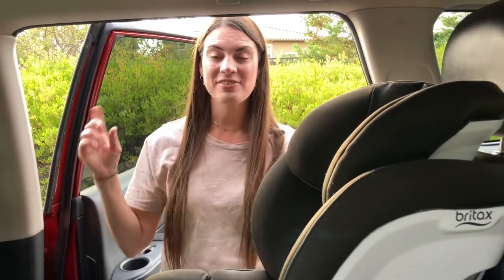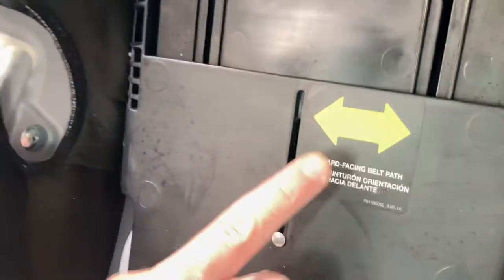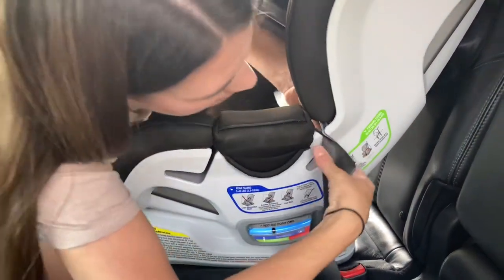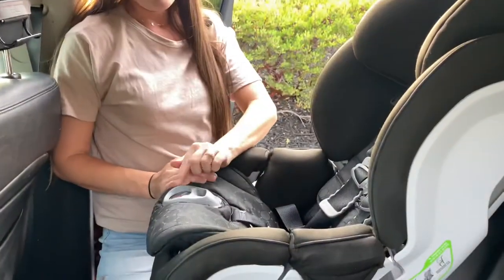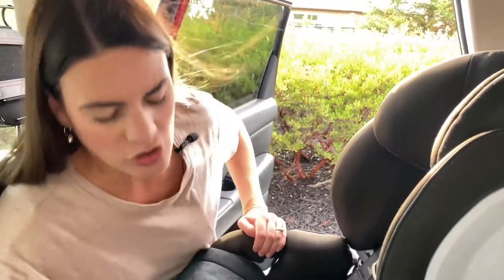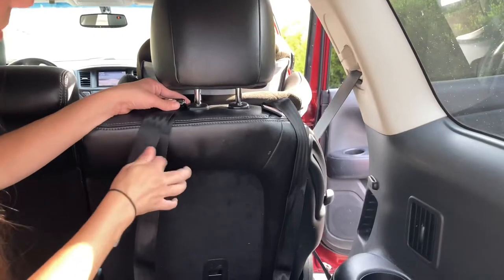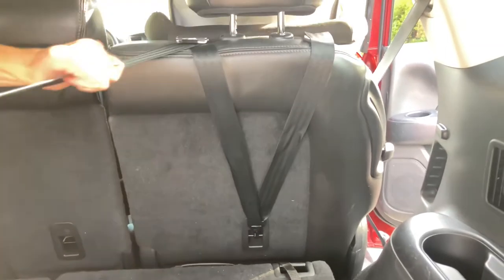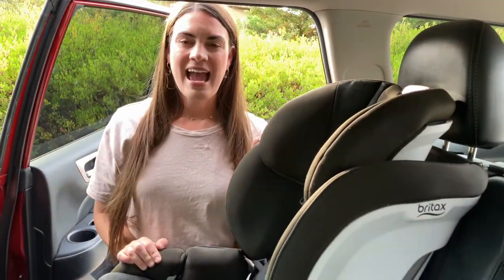Britax Boulevard Clicktight Forward Facing Installation | Car seat Installation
Hi guys! Today I am showing you how to install the Britax Boulevard Clicktight forward facing. One of the top reasons I chose this car seat is because of the east installation.

Clubhouse: lserendipity

💙*Britax Boulevard Clicktight:

My name is Lindsay and I am a motherhood and lifestyle vlogger. I have a 2 year old name Lennix and enjoy capturing all things motherhood through my lens. ❤️